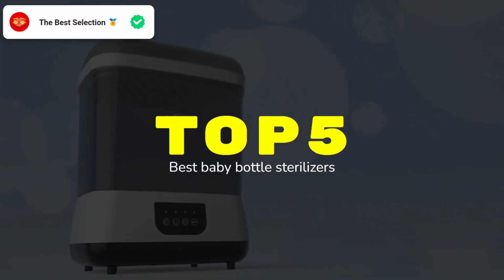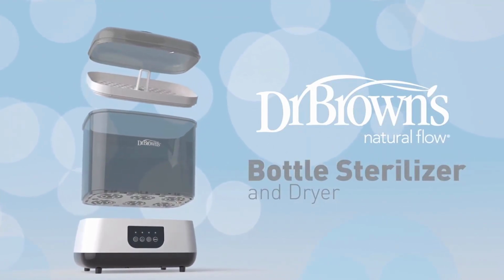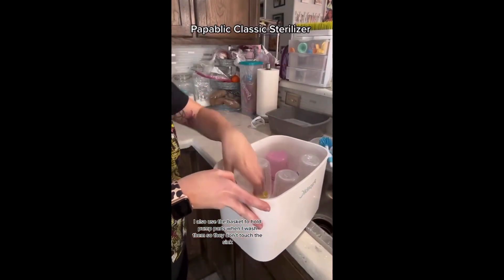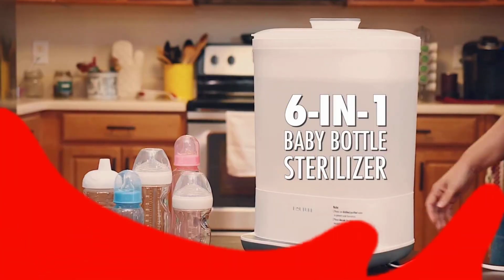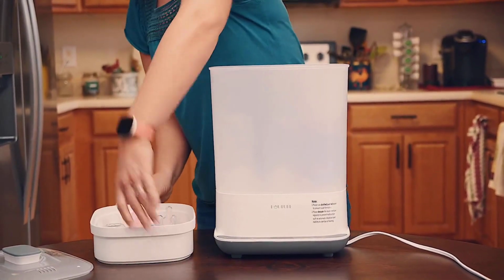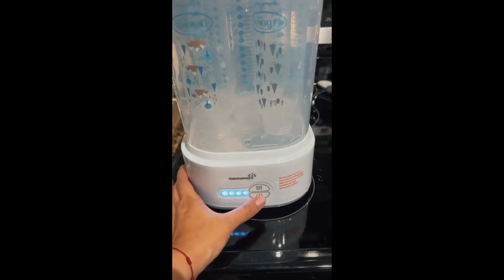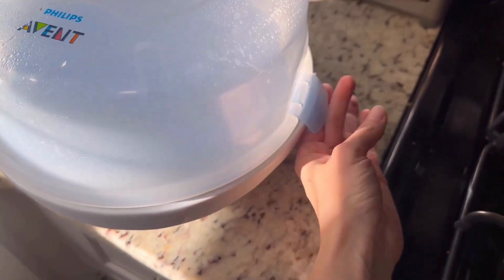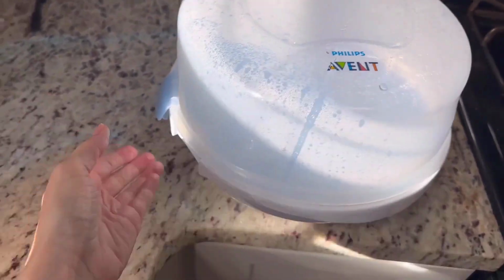TOP 5 BEST BABY BOTTLE STERILIZERS 2026 | Best Value BABY STERILIZER in UK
5️⃣: Dr. Brown's Sterilizer and Dryer:

4️⃣: Papablic Baby Bottle Sterilizer 11 Bottles:

3️⃣: Baby Bottle Sterilizer 6-in-1 HAUTURE:

2️⃣: GROWNSY Electric Steam Bottle Sterilizer:

1️⃣: Philips AVENT Microwave Steam Sterilizer:

If you're searching for the top baby bottle sterilizers of 2025, you've come to the right place! In this video, we review the best value baby sterilizers available in the UK, highlighting their features, efficiency, and affordability. Discover which baby bottle sterilizers made our top 5 list and find out how to keep your little one's feeding essentials safe and clean. Don't miss out on the best baby sterilizer options for 2025 that every parent should consider!

TOP 5 BEST BABY BOTTLE STERILIZERS 2025 | Best Value BABY STERILIZER in UK